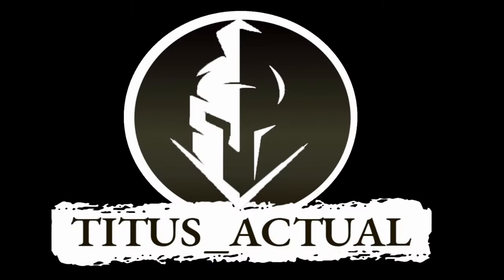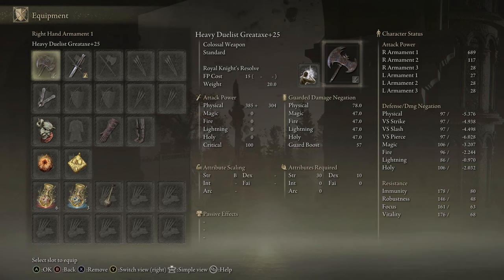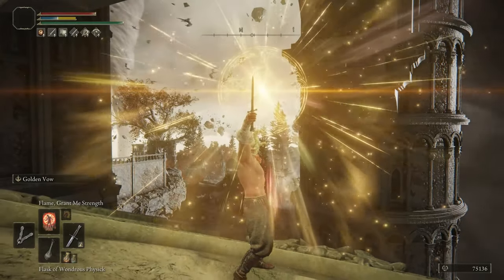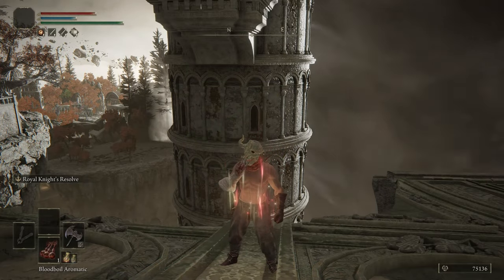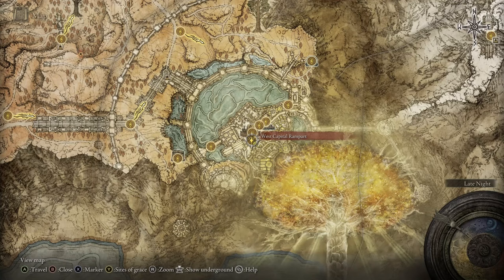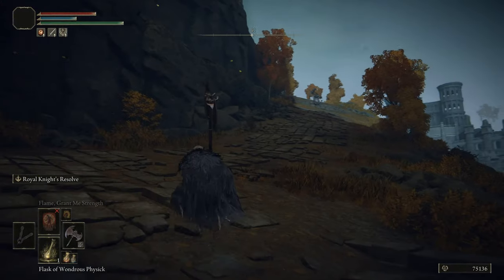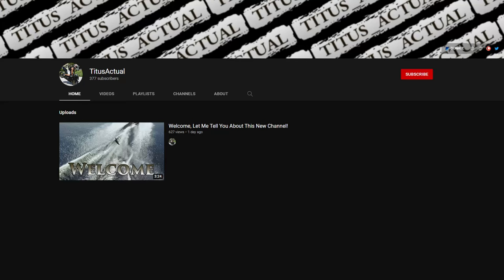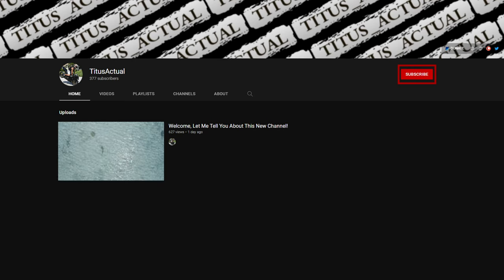Highest Damage Best Early Game Weapon (Excluding Pierce Counters) | 15k Damage at Level 1 Early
The best early game weapon in Elden Ring.  Highest Base Damage weapon of any strength weapon in Elden Ring. The rusted anchor cannot compare except in a counter attack, which is a pain to time consistently.  That makes this the choice as the best early game weapon for 99% of Elden Ring players.

- *Come see our Website with all of our Content In one place!*
- Come hop in the stream.

0:00 Intro
0:07 Damage One Shot Showcase
0:24 Highest Damage Best Early Game Weapon
0:41 What Makes it the Best | Base Damage Explained
1:14 Damage Example with Only 2 Buffs Applied
1:38 Higher Damage Example
2:10 Where to Farm this Weapon
3:23 New Channel!